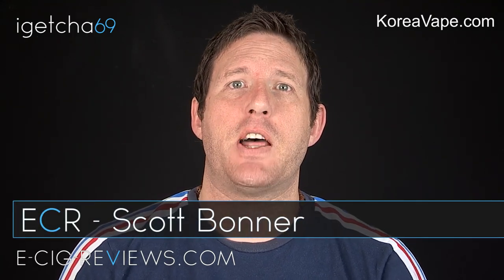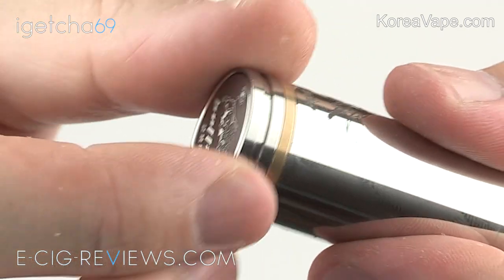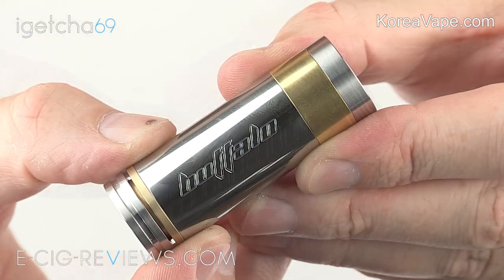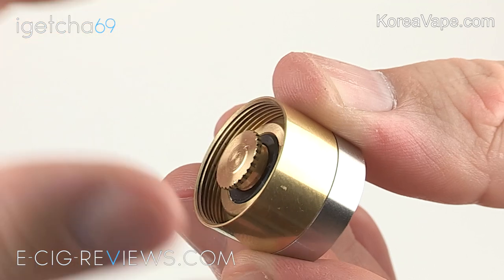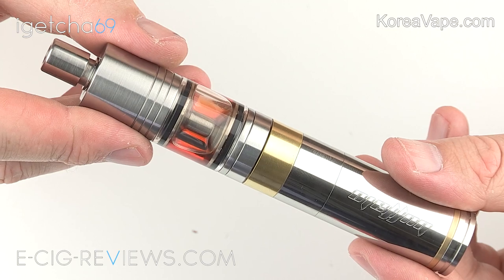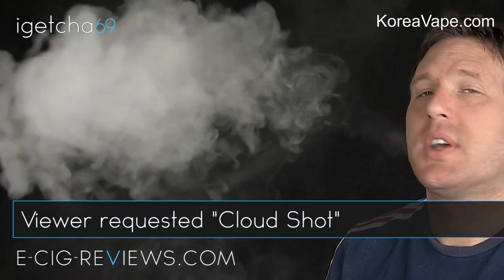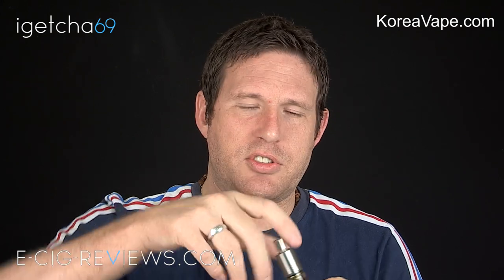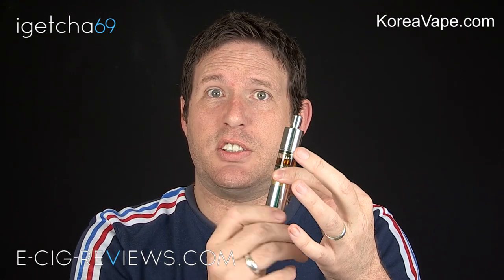REVIEW OF THE BUFFALO MOD BY STYLE OF MOJO